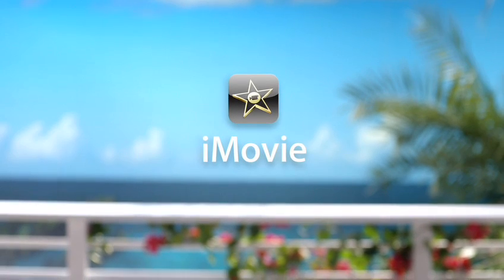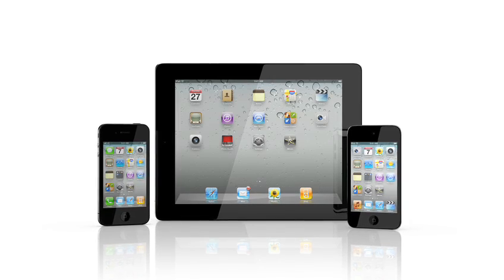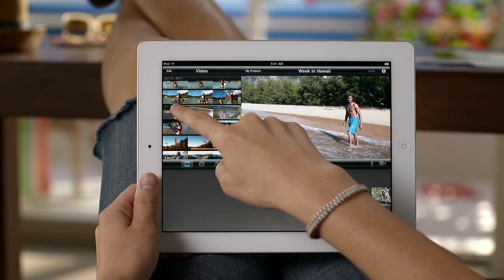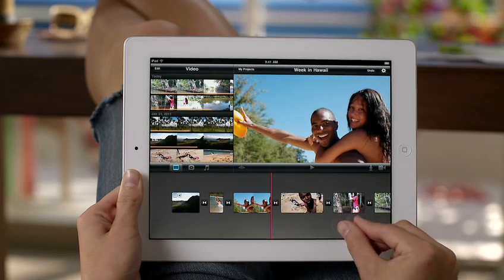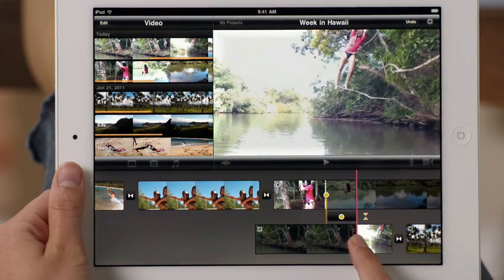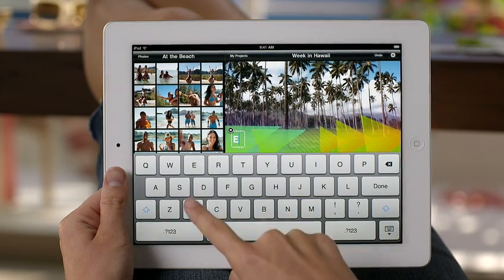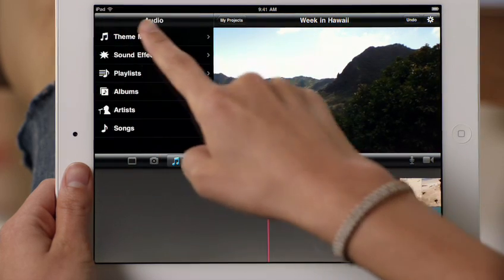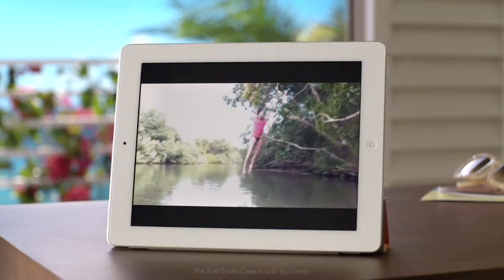iMovie For iPad 2 Guided Tour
iMovie on the large iPad screen is full of features that make editing HD movies fast and fun. The Multi-Touch Precision Editor gives you the control to make the perfect cut. Edit multiple audio tracks with waveforms that let you see what you're hearing. And discover many other features — from dynamic themes to direct HD sharing — that make iMovie on iPad an amazing experience.